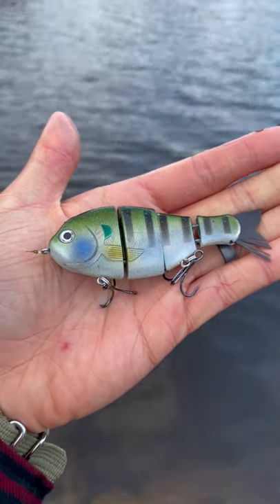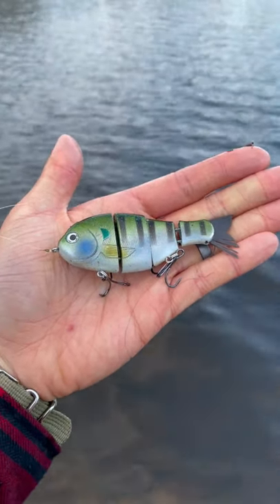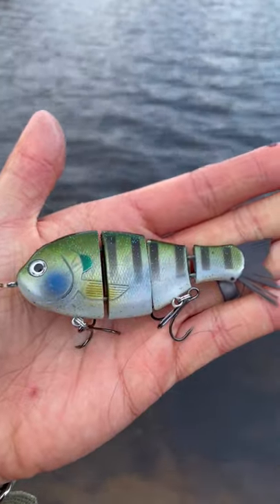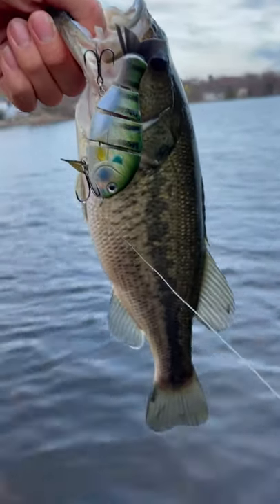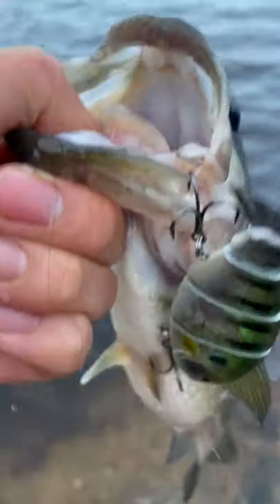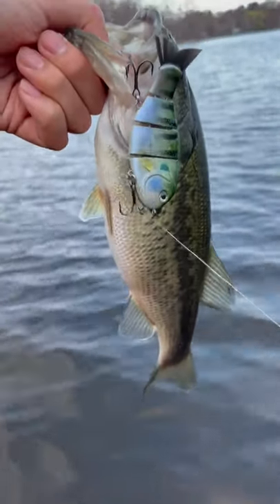Throwing a Bluegill Swimbait for early spring Bass (Fishing the Bucca Bull Gill)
Today we took the Bucca Bluegill Swimbait for a spin at our favorite spot for largemouth bass in Massachusetts. I had some trouble with this lure because it doesn't make noise or come in an obnoxious color. This particular freshwater lake has incredibly dark water, so realistic baits and lures that don't make noise kind of fall flat. Still loving the pre-spawn early Spring action - tight lines!

Starting June 1st I'll be giving away this lure, and many others when I launch my official giveaway series.